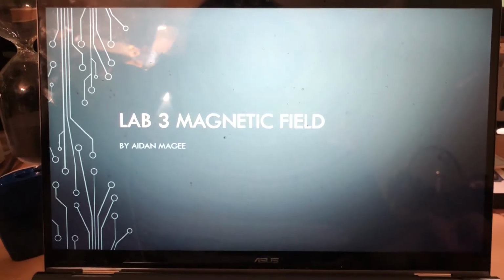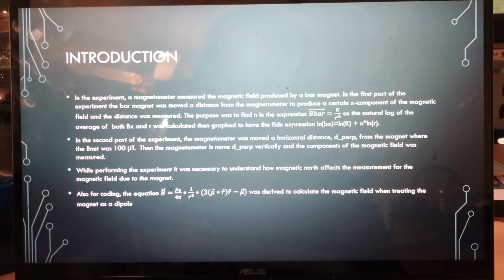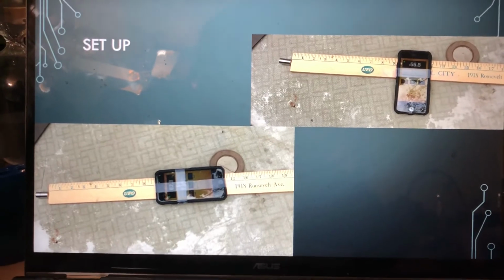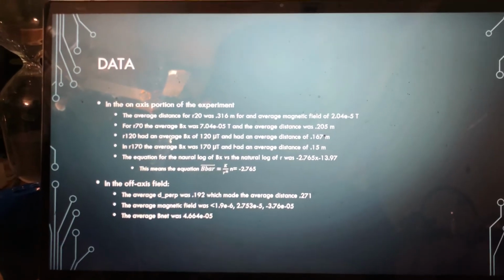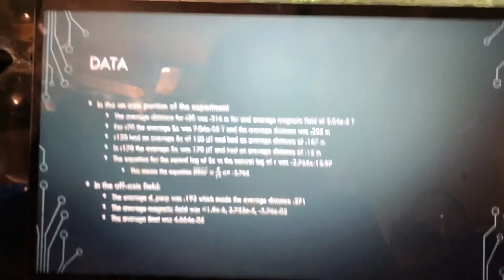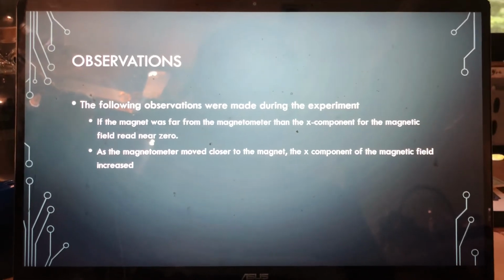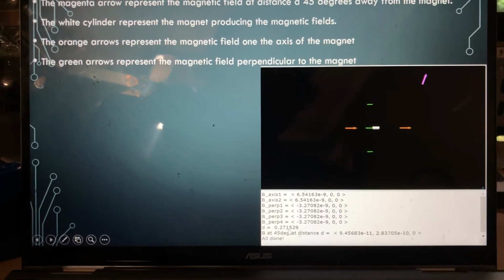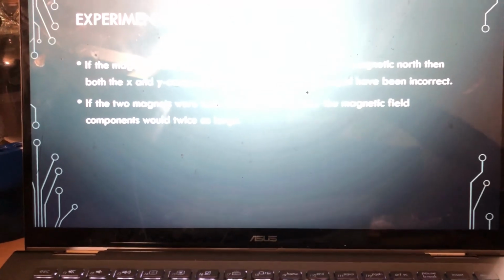Lab 3 lab report-Magee